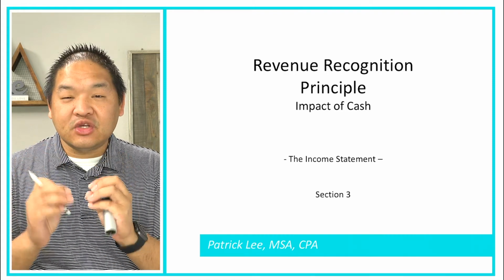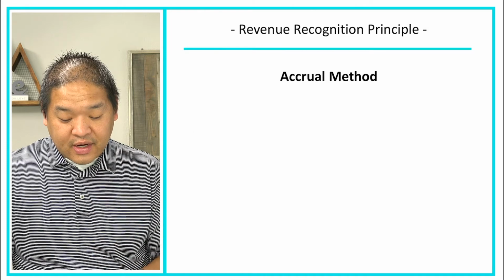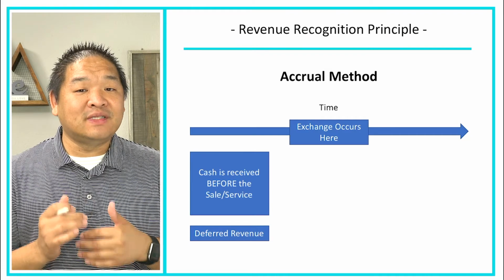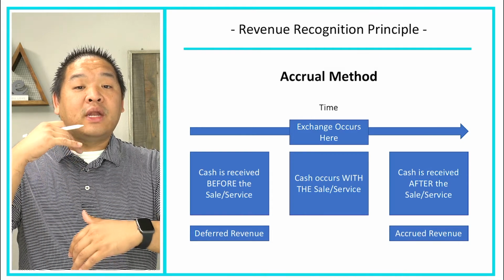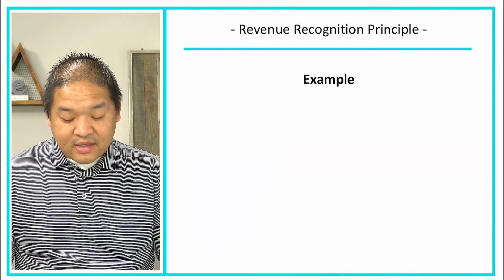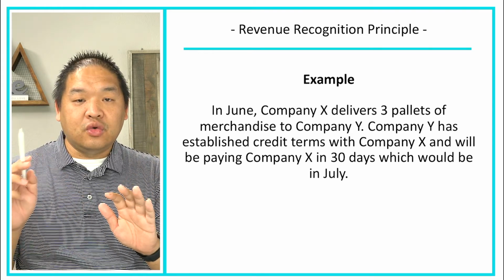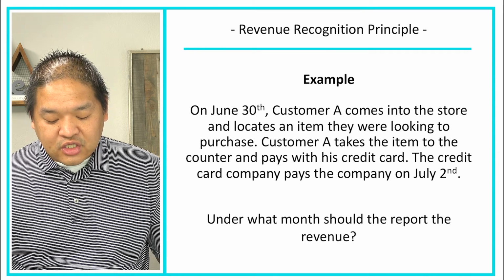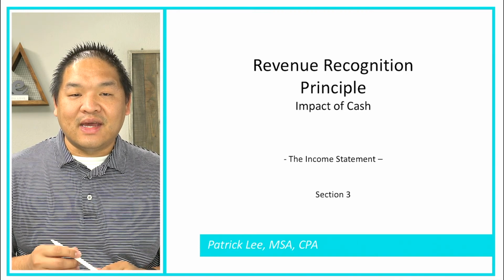Financial Accounting - Lesson 3.4 - Revenue Recognition Principle - Impact of Cash